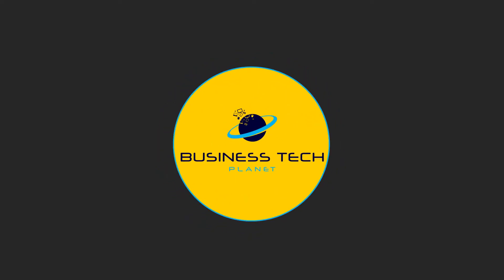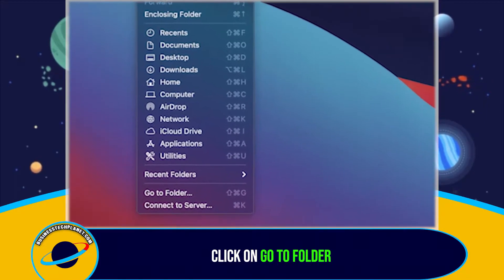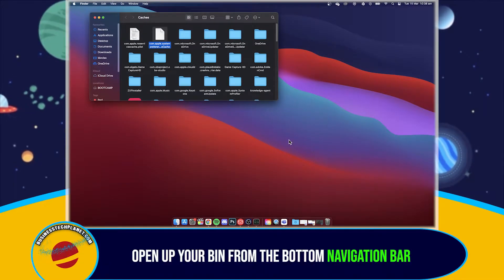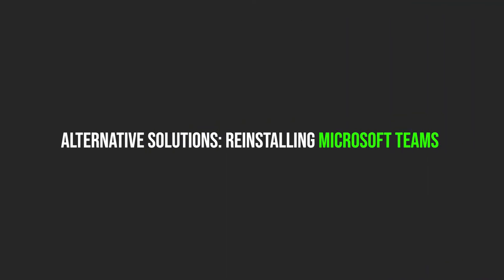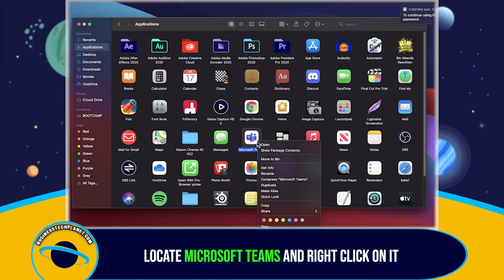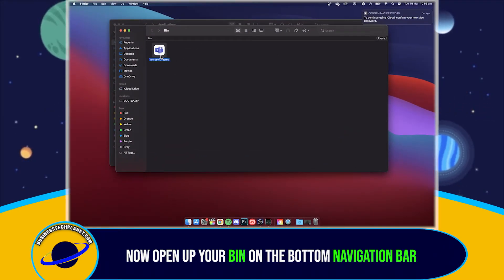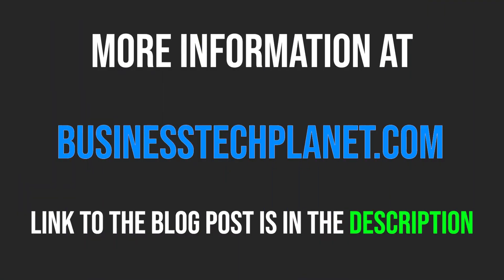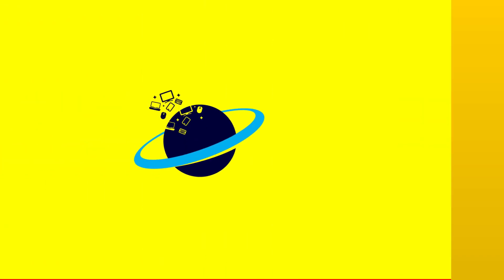🍏💻 How to troubleshoot Microsoft Teams not opening on your Mac (Full guide!) 💻🍏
Is Microsoft Teams not opening on your Mac? When Teams isn't working on your device, it can be awfully detrimental to your workflow. However, using the tips in this video, you should be able to get Teams up and running again!

➡️  In this video, we'll walk through how to troubleshoot Teams not opening on your Mac. Firstly click "go" from the top navigation bar. Scroll down and click "go to folder". Then type "~/Libray/Caches". Find "Com.Microsoft.Teams" folder and move it to the bin. Next, go into the bin, right click that folder and click "Delete immediately". Confirm the deletion and check to see if this resolved the issue for you.

If the issue persists, we can try reinstalling the Microsoft Teams application to see if that resolves the issue. To do this first open the "Finder application". Go to the applications directory. Move Teams app to the bin. Input your password if needed. Again, go to the bin and click "Delete immediately" for Teams. Confirm the deletion then reinstall Teams from the website here;

➡️ Once Teams is reinstalled, it should now hopefully open on your Mac.

So, if you are also passionate about making tech make sense, we upload video content frequently, and you should definitely subscribe to the channel and activate the bell icon to never miss a video! 🔔

🕐 Timestamps:

0:00 - Intro
0:17 - Method 1. Deleting the Com.Microsoft.Teams folder
1:25 - Method 2. Reinstalling Microsoft Teams to fix it not opening on Mac.
2:34 - Outro